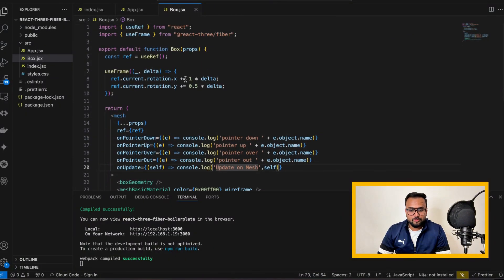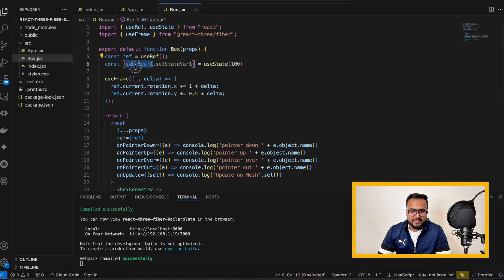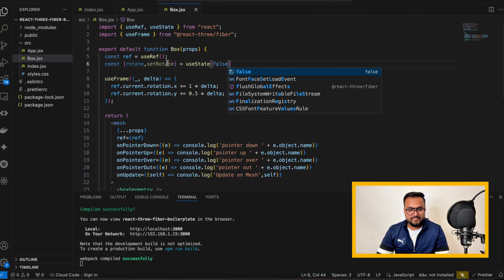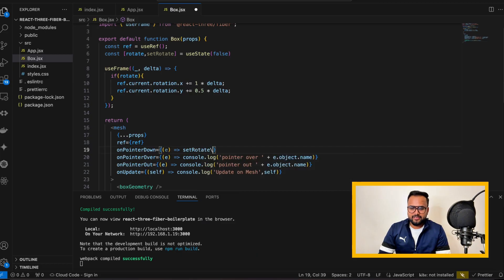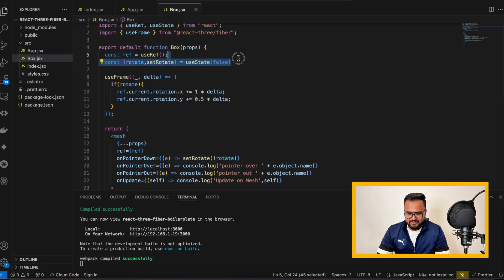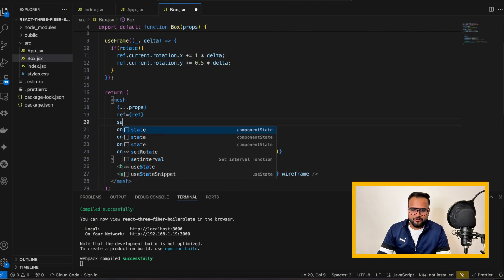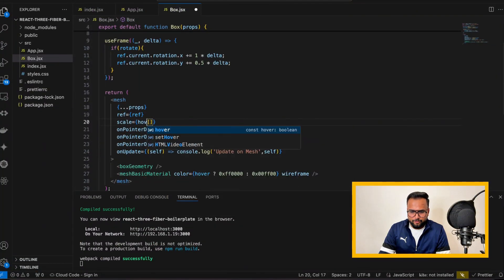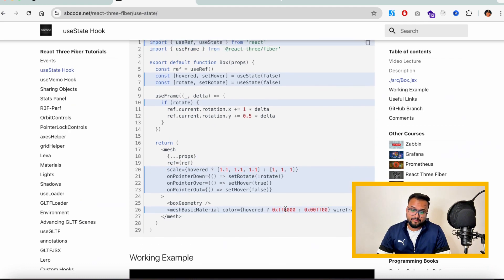Master React useState in 10 Minutes!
🔥 **Want to master React’s `useState` hook quickly?** In this 10-minute crash course, we’ll break down everything you need to know about `useState`—one of the most essential React hooks! Whether you’re a beginner or looking for a quick refresher, this tutorial will help you understand how `useState` works and how to use it efficiently in your React projects.

## 📌 What You’ll Learn:
✅ What is `useState` in React?
✅ How to declare and update state in functional components
✅ Handling state updates for numbers, strings, and objects
✅ Using multiple state variables in a component
✅ Updating arrays and objects correctly
✅ Common pitfalls and best practices

## 🛠 Code Examples Used in the Video
Want to follow along? Here’s the basic syntax of `useState`:

This is a simple counter app where:
✔ We use `useState(0)` to create a state variable `count` with an initial value of `0`.
✔ The `setCount` function updates the state when the button is clicked.
✔ React re-renders the component when the state changes.

### 🔄 Updating Objects in State
When working with objects in `useState`, always update the state correctly using the spread operator:

This ensures React recognizes the change and updates the component properly.

❌ **Directly modifying state**: `user.age = 30; // ❌ Wrong!`
✅ **Always use the setter function**: `setUser({ ...user, age: 30 });`

❌ **Forgetting that `useState` is asynchronous**:
✅ **Use the functional update when relying on previous state**:

## 📢 Why `useState` is Important
React's `useState` is a fundamental hook that allows components to be dynamic and interactive. Understanding it will help you build robust React applications and prepare you for more advanced hooks like `useEffect` and `useReducer`.

Got questions or suggestions? I personally read and respond to every comment. Let's learn together! 🚀

📅 Chapters:
00:00 Introduction to useState Hook
02:06 How to control 3D object rotation with statue value?
03:55 How to change the state value using setState?
04:57 How to render JSX conditionally using state variable value?
06:32 How to change the state value using useState hook with events?
07:34 how to control the scale of 3D object using state value?
09:00 Summary